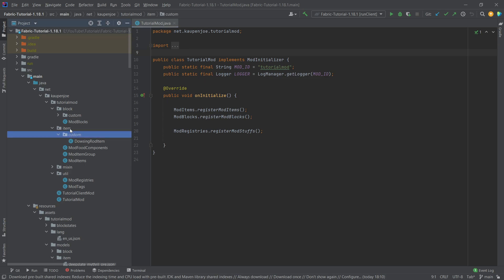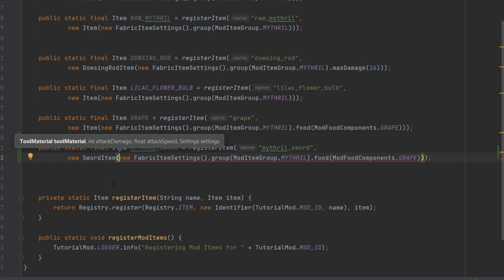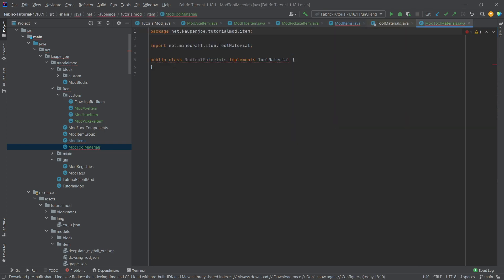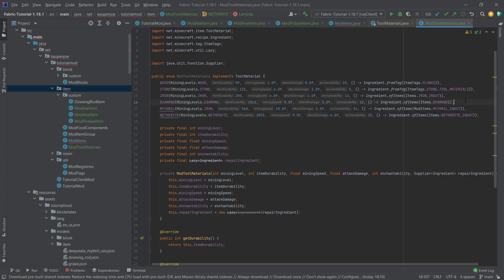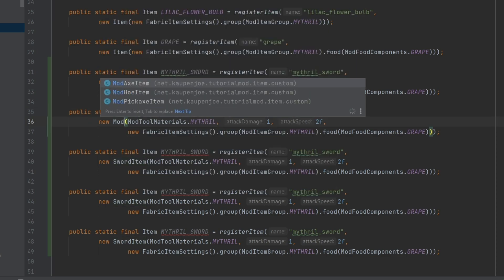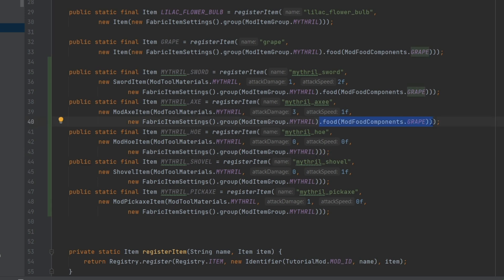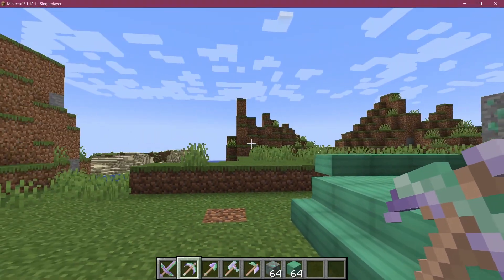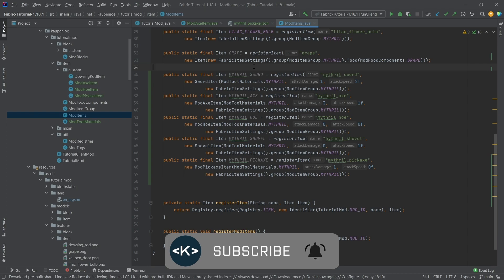Minecraft 1.18.1 Fabric Modding | CUSTOM TOOLS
In this Minecraft Modding Tutorial 1.18 for Fabric, we add CUSTOM TOOLS to Minecraft using Fabric!

== TIMESTAMPS ==
0:00 Intro
0:21 Creating the Custom Item Classes
1:10 Starting to Register the Items
1:32 Looking at the Tool Material enum
1:58 Creating the custom Mod Tool Material
4:10 Continuing to Register the Tools
5:58 Adding the JSON Files & Textures
6:55 Demonstration
7:55 Outro